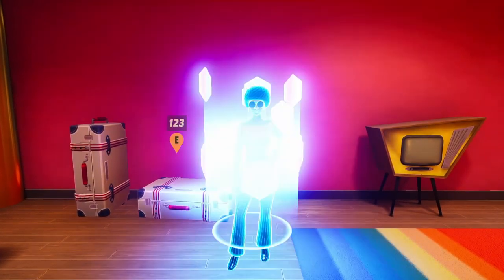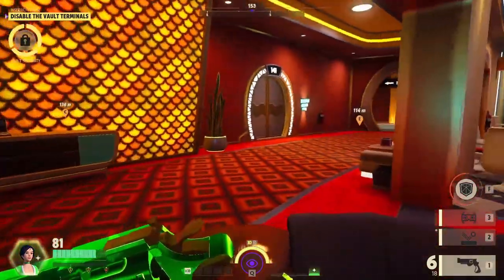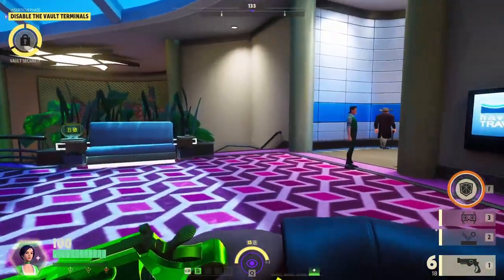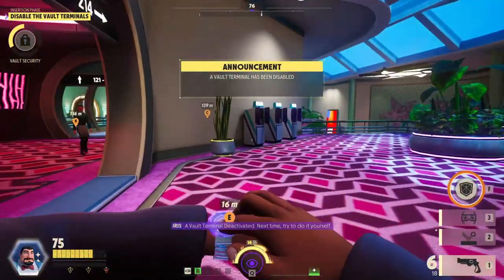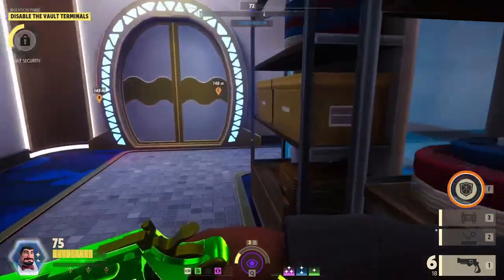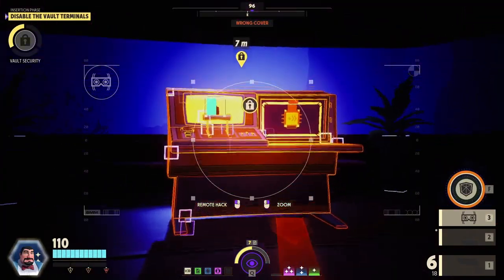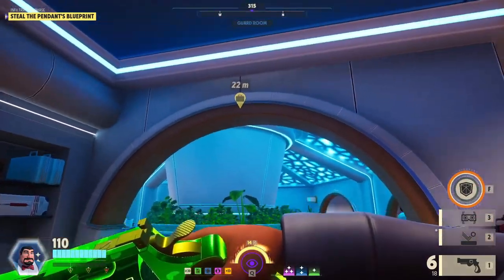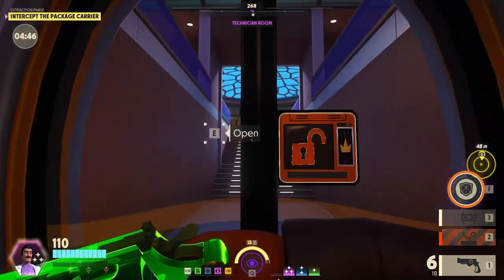BLASTING WITH THE BASE BUILD | Chavez Solo Gameplay Deceive Inc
Alright, let's start it up! Welcome to an exhilarating gameplay commentary video of Deceive Inc, featuring the veteran, Chavez! Join me as we dive into the thrilling world of espionage and deception in this action-packed multiplayer game.

Hired by Deceive Inc to steal the package, Chavez must grab keycards and field upgrades to complete the mission.

For this mission we’ve chosen the following loadout:
Chavez’s Weapon 1: Sentinel
Chavez’s Expertise 1: Hard Boiled
Chavez’s Passive 1: Tough Luck

Along with the following Gadgets:
Bounce Pad
Spyglass

Throughout this Deceive Inc gameplay video, I'll provide insightful commentary, sharing my thoughts on Chavez's gameplay style, my choice of equipment, and any clever tactics. Watch closely as Chavez effortlessly blends into his surroundings, utilizing various gadgets and abilities to deceive until we’re the last spy standing (hopefully!)

Whether you're a fan of intense multiplayer games, stealth gameplay, or simply enjoy watching skilled players in action, this gameplay commentary video will keep you on the edge of your seat. So, grab some popcorn, sit back, and join me as we complete Operation: Silver Reef for Deceive Inc with Agent Chavez!